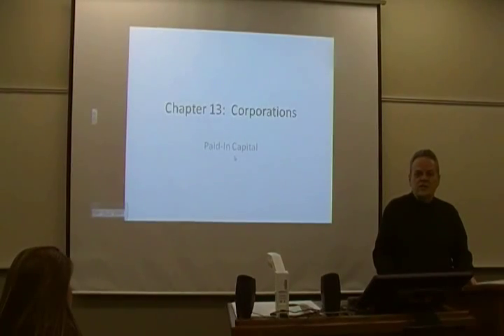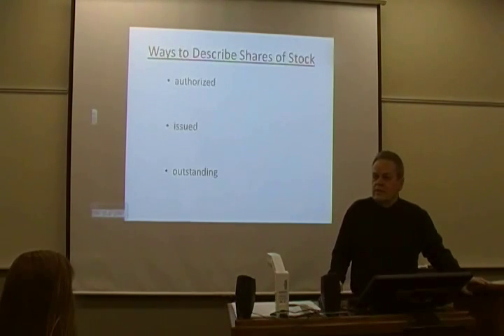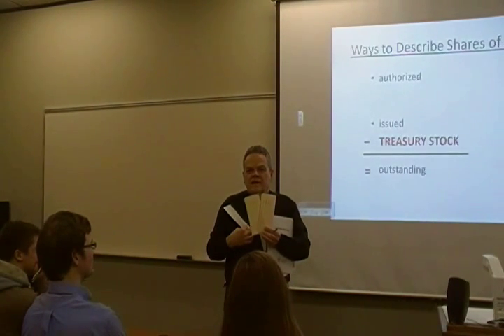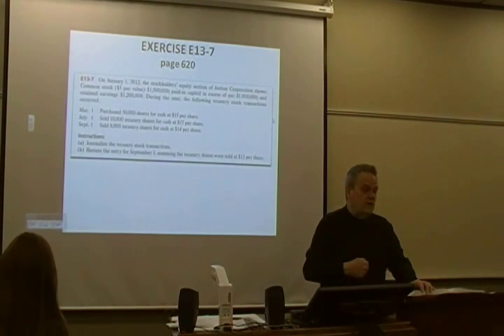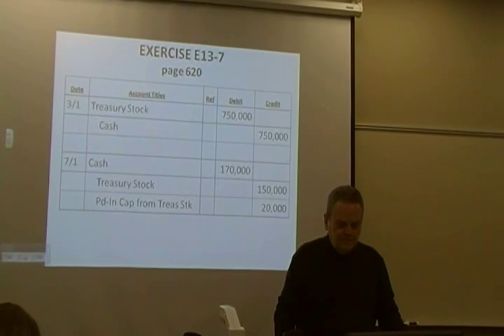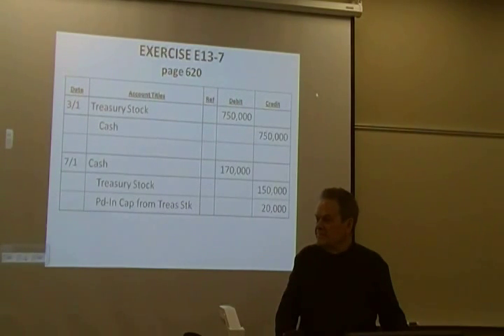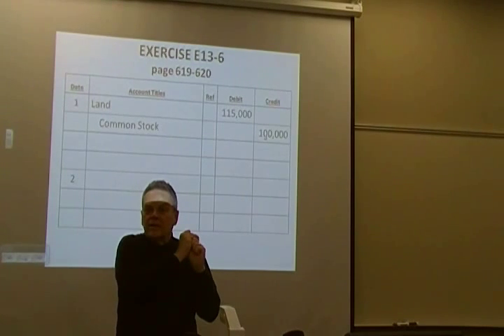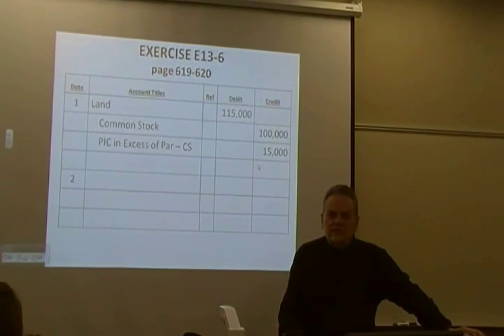Chapter 13: Second Discussion -- Treasury Stock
In E13-7 we study treasury stock in more detail:  acquiring and recording it at cost; selling it for more and less than cost; further illustrating the meaning of authorized, issued, and outstanding as they pertain to stock including how they are affected by treasury stock.

In E13-6 we contrast two possible situations when issuing stock for assets other than cash.

To learn more about the Oral Roberts University College of Business faculty,